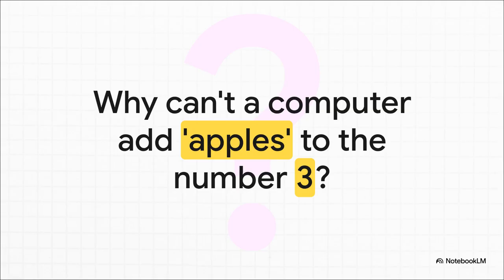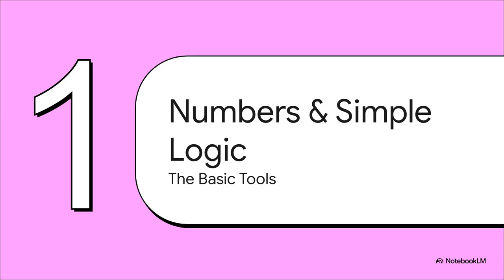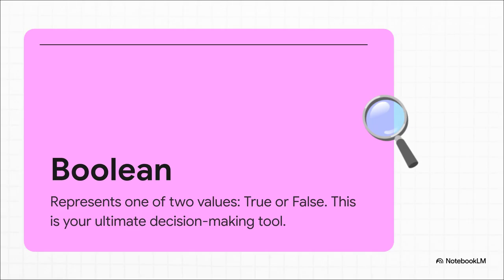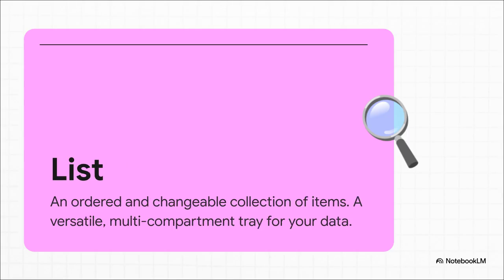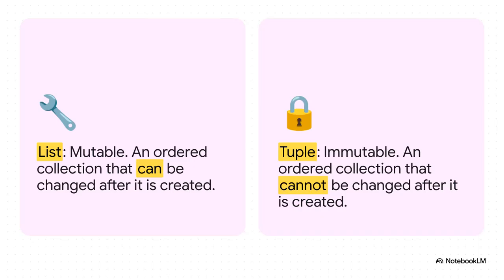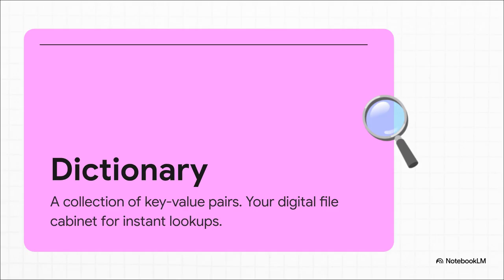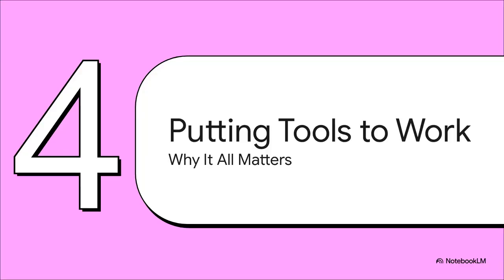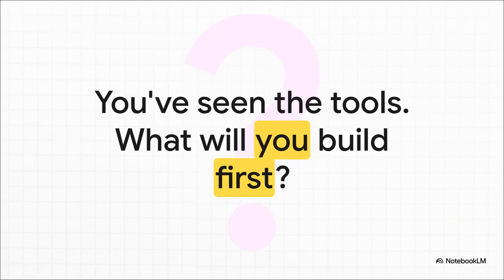Python s Data Toolbox